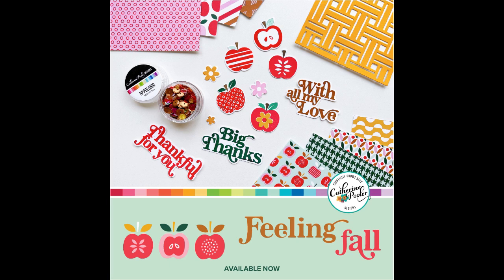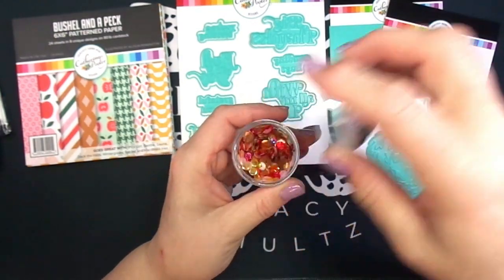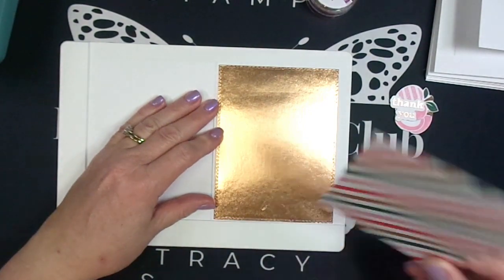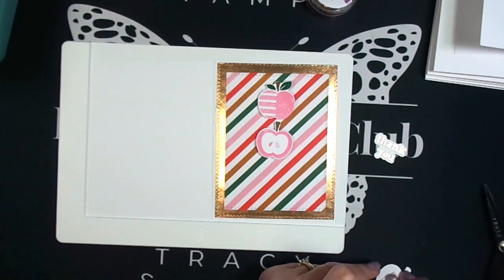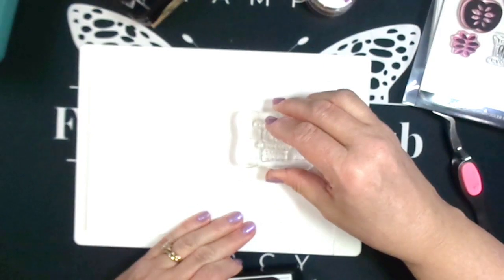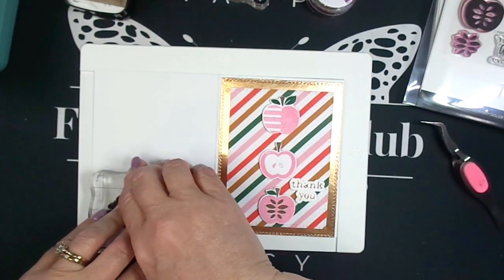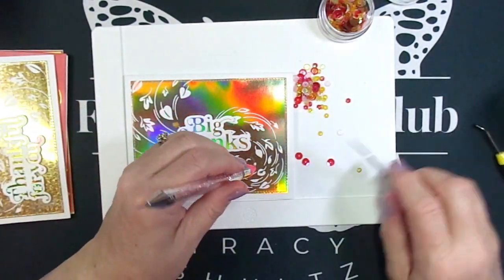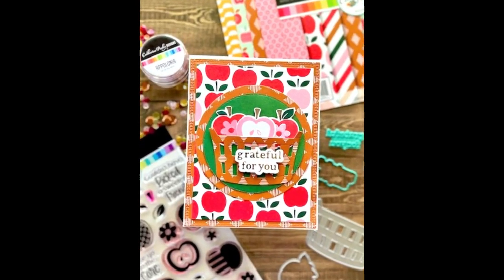New Catherine Pooler Hot Foil Plates | Feeling Fall New Release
Foiling Friend: letter and A4 size
AMAZON UK
---FOLLOW ME